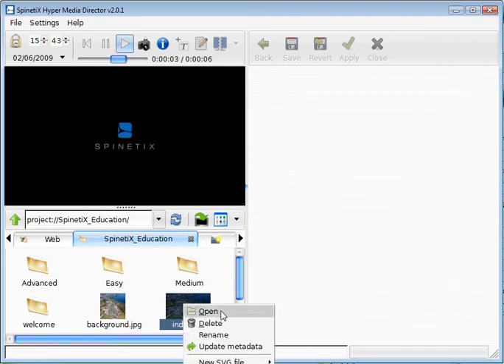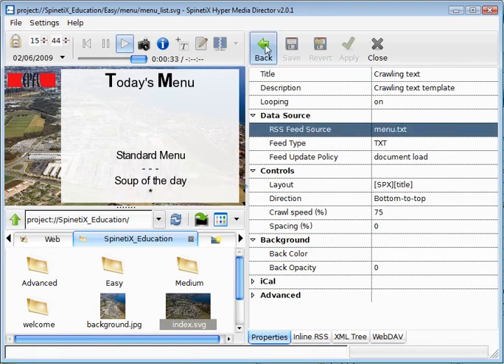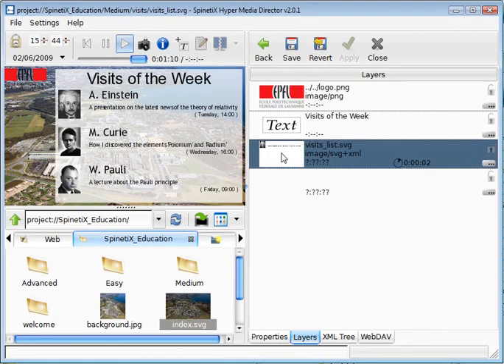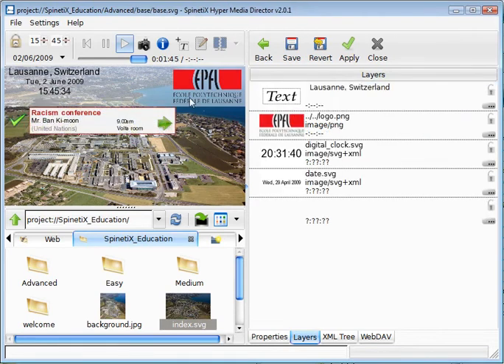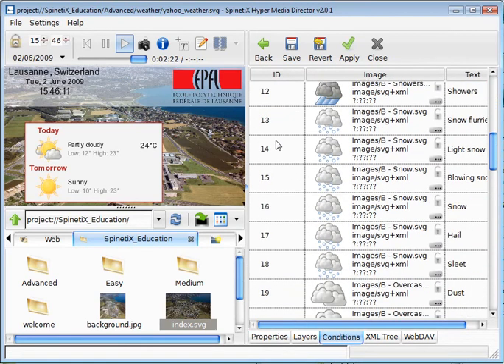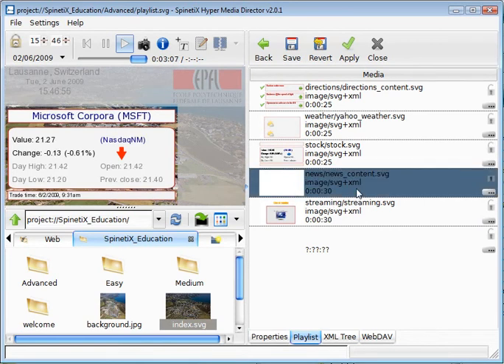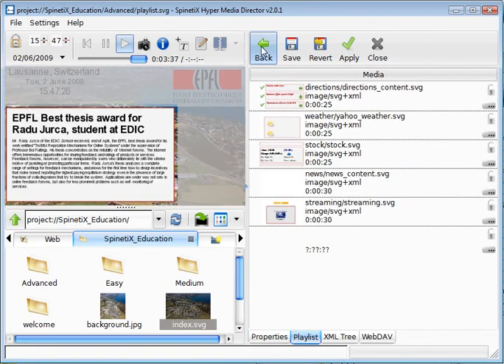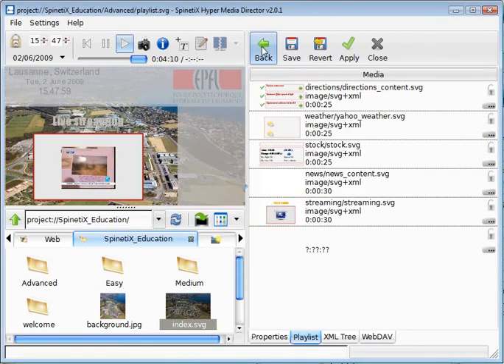Crambo Visuales muestra una de las aplicaciones de SpinetiX para educación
Este video de SpinetiX muestra un ejemplo de solución de señalización digital con la aplicación HMD para el sector educativo .